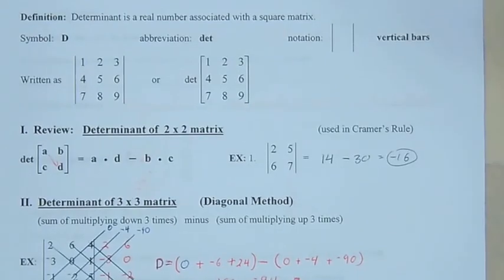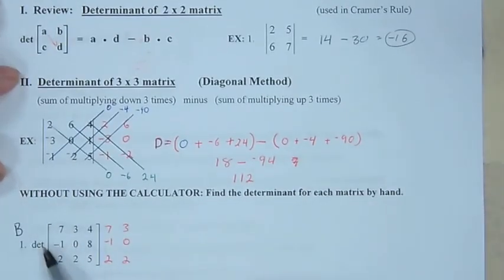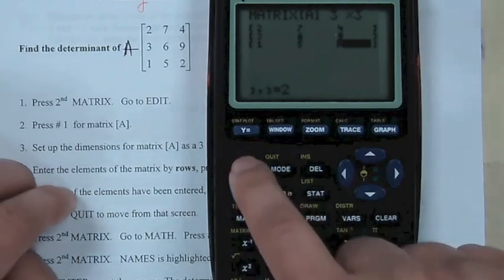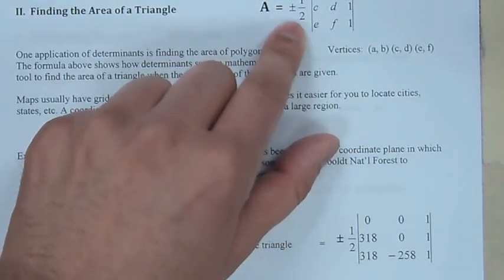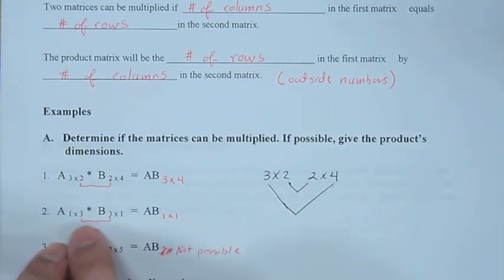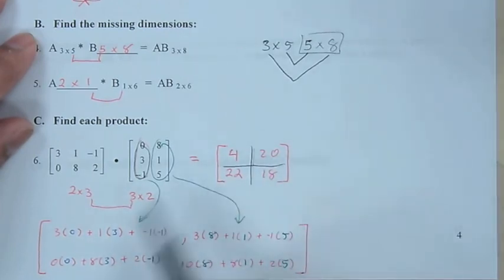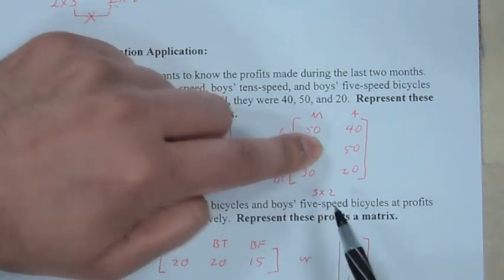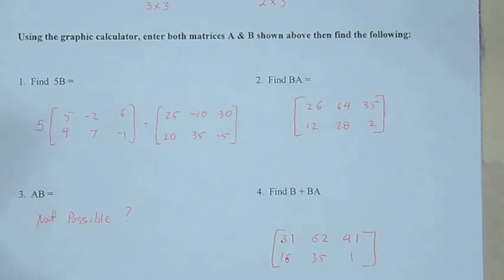Uint 5 Lesson 2